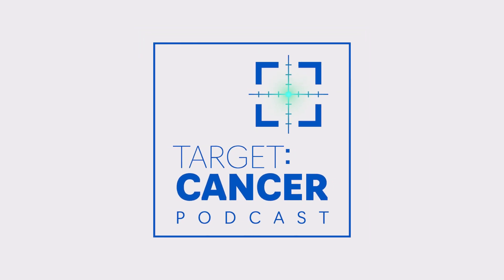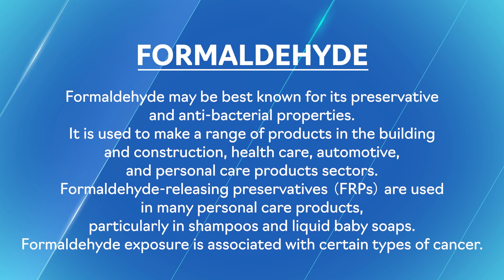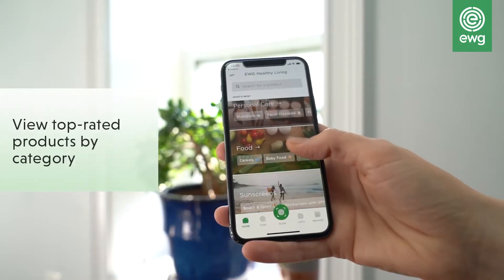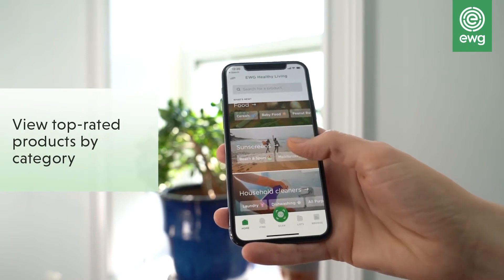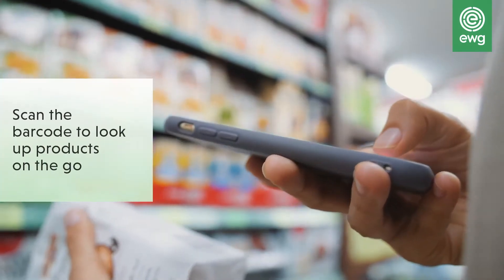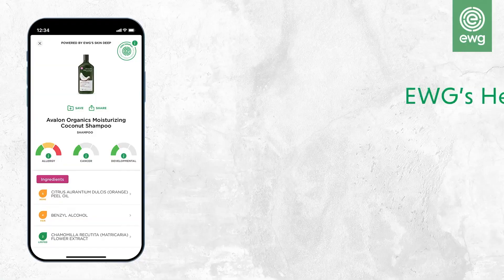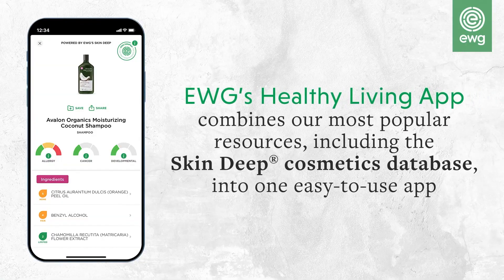How to avoid toxicity in personal care products